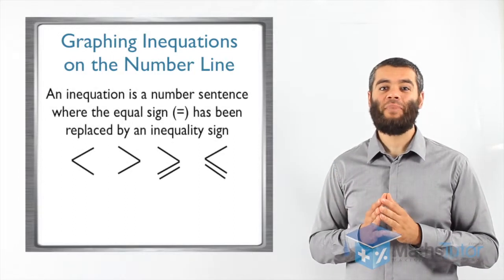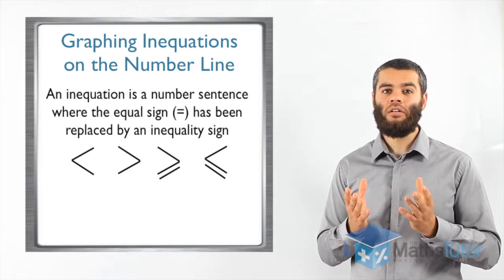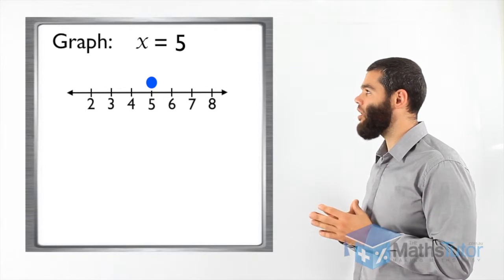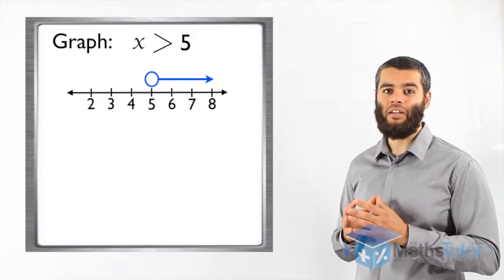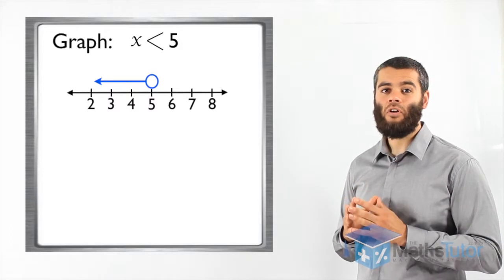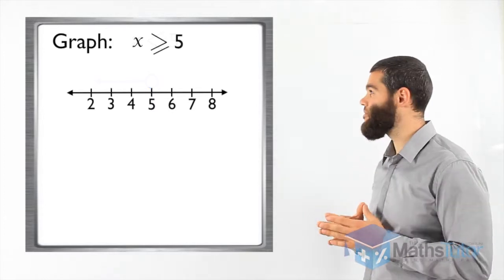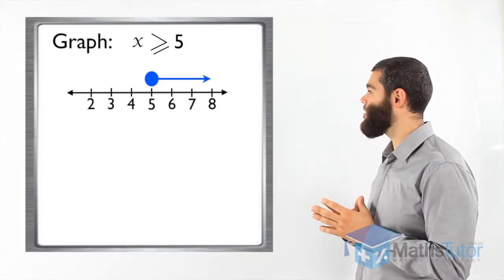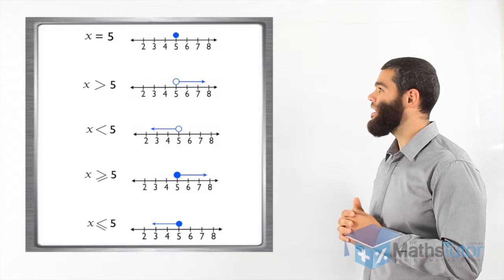153 Graphing inequtions on the number line